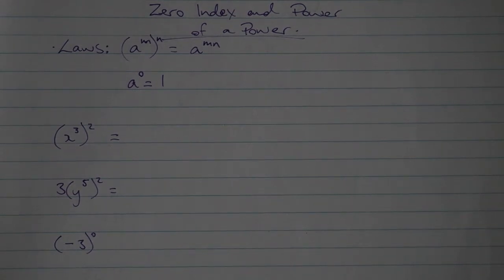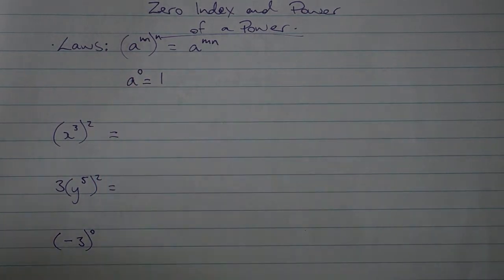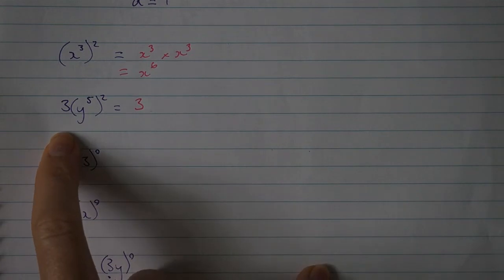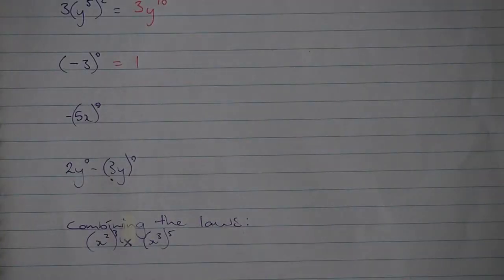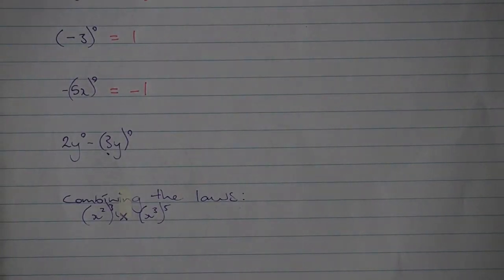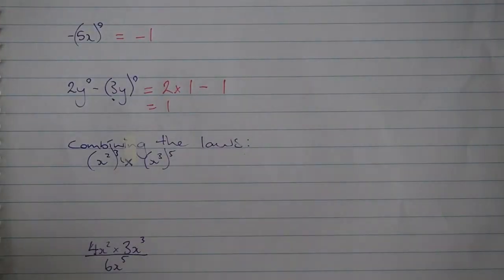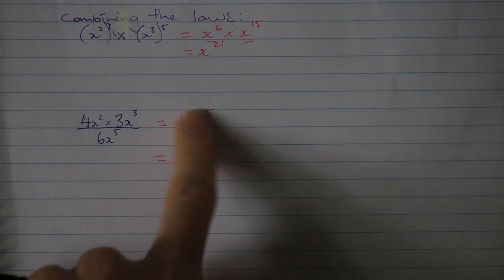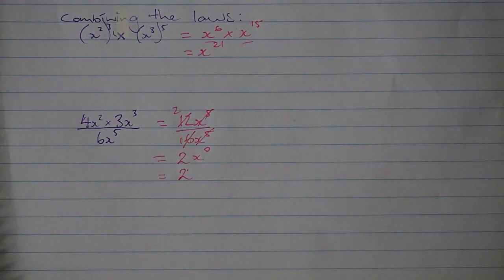Power of a Power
Covers the zero index and power of a power laws. Includes worked examples with combined laws.